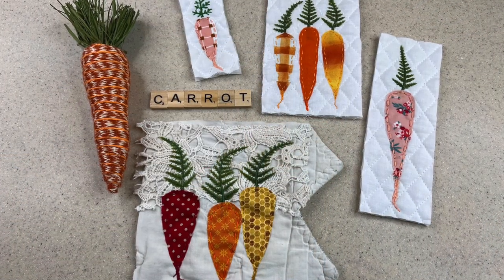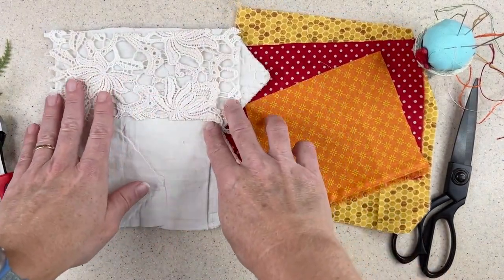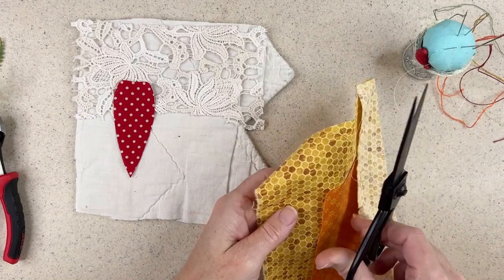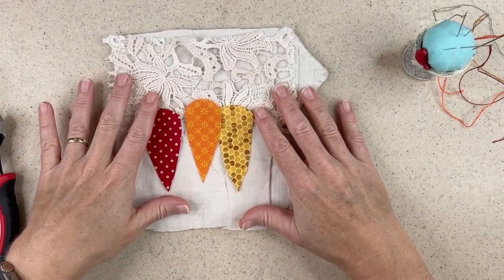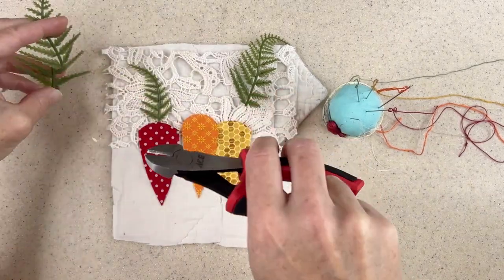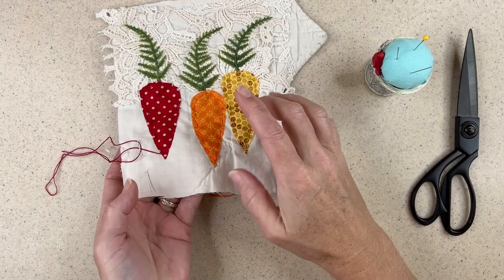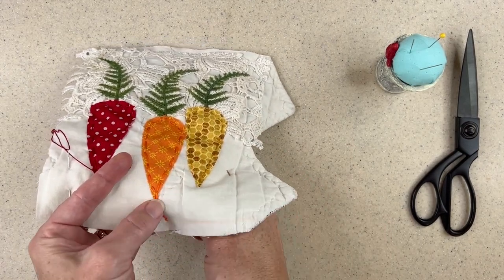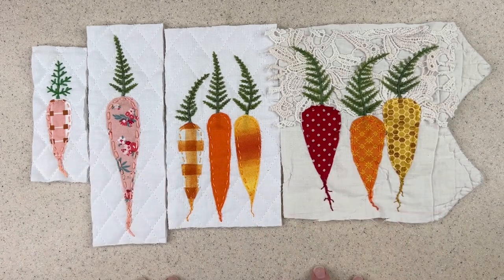Slow Stitching: Garden Carrot 🥕 Using Found Objects in Your Stitching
Carrots are easily recognizable objects, so they're perfect for a whimsical flourish. In slow stitching, we'll take fun fabric - printed or patterned, and create a carrot shape. We'll enhance it further with a found object of artificial leaves for the greenery, and additional stitches for the roots. The result is whimsical and precious!
In lieu of found objects, you can use the Fern Stitch to create the greenery.

Slow Stitching: Garden Carrot | Using a Found Object in Stitching Projects